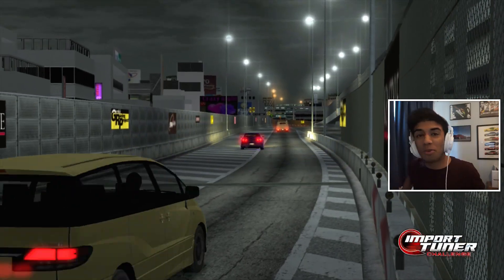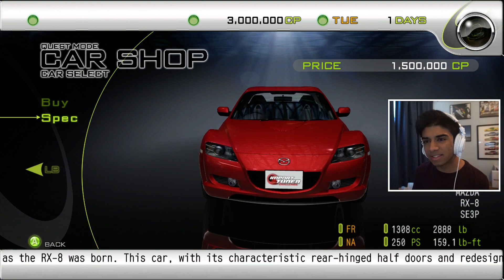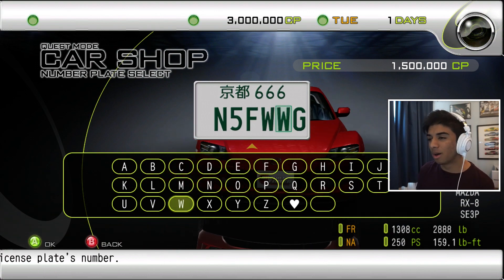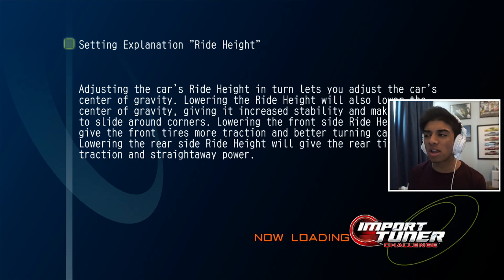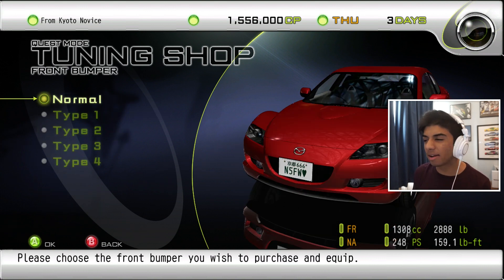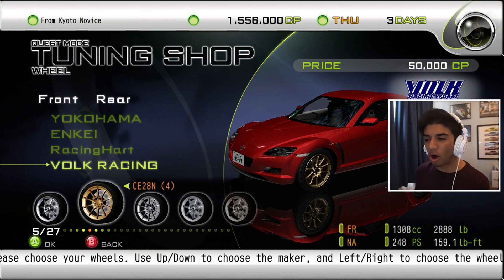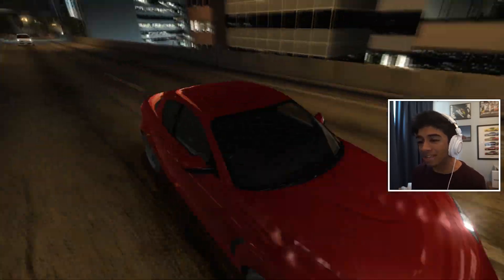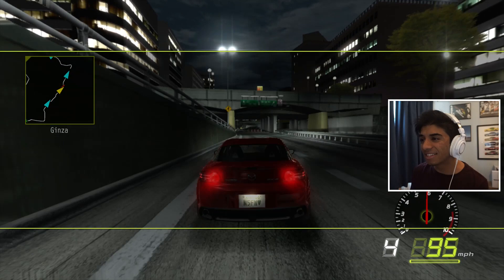THE LAST TOKYO HIGHWAY GAME - Import Tuner Challenge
Equipment
Computer :
CPU: AMD FX8350 @4.0GhZ
Graphics Card: Asus GTX 960
MOBO: MSI 970
RAM: 16GB Corsair Vengence
Case: NZXT H440
Storage: 4TB HDD and 250GB SSD

Recording:
Graphics Card: Elgato Game Capture HD
Microphone: RODE NT-USB
Webcam: Microsoft Livecam 3000
DSLR: Sony A5000

Other Stuff:
Headphones: Audio Technica M50X
Consoles: Xbox One, PS4, PS3 and X360
PSN: StraightUpHippo
XBL: StraightUpHipp0
Steam/Origin: StraightUpHippo

Gravez - All Yours VIP (ft. OZZIE & Brasstracks) Gravez - Twitter - Insta - Facebook - Google+